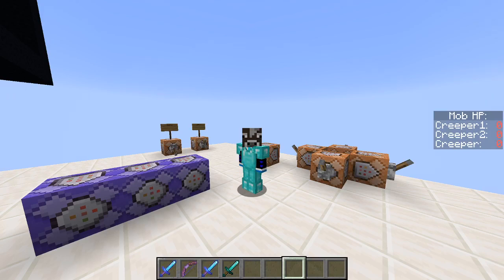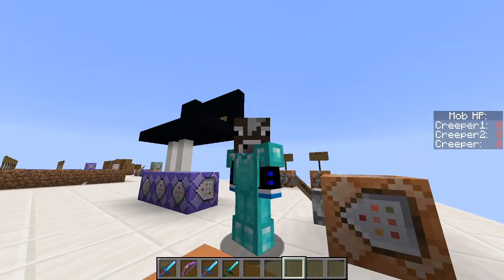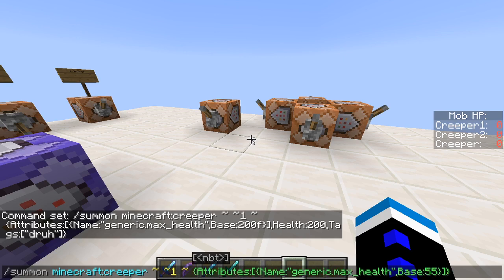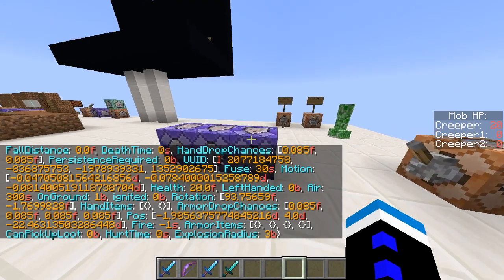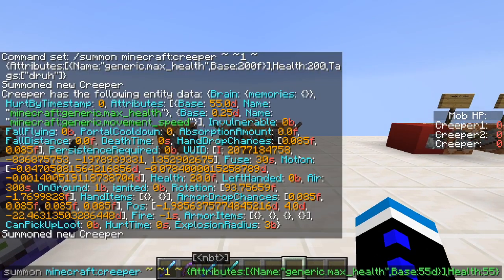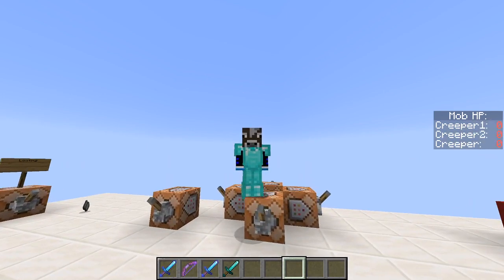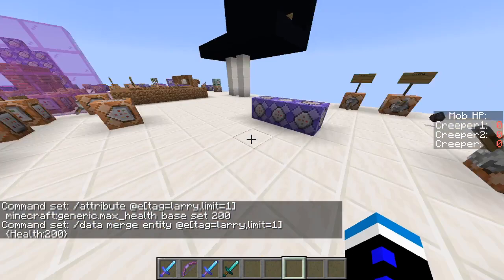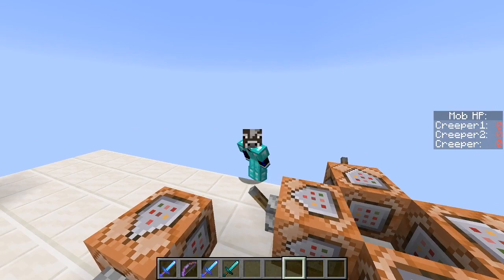How to Give Mobs CUSTOM HEALTH in Minecraft! (Tutorial, 1.16+ (Java))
Made this in Java 1.16.2 (should work in previous versions, though)
TIME STAMPS:
0:00 -- Intro
0:40 -- Command (Max Health)
1:44 -- Command (Max Health + Health)
2:34 -- /Attribute Notes
3:27 -- Final Notes
3:45 -- Conclusion
COMMAND:
/summon mob x y z {Attributes:[{Name:"generic.max_health",Base:(max health)}],Health:(health)}
EXAMPLE:
/summon minecraft:creeper ~ ~1 ~ {Attributes:[{Name:"generic.max_health",Base:200}],Health:200}
/ATTRIBUTE STUFF IF YOU WANT:
/summon mob  x y z {} -- Summon a mob
/attribute @e[type=mob,limit=1] minecraft:generic.max_health base set (max health) -- change the mob's max health
/data merge entity @e[type=mob,limit=1] {Health:(health)} -- change the mob's health

Example:
/summon minecraft:creeper ~ ~1 ~ {Tags:["larry"]}
/attribute @e[tag=larry,limit=1] minecraft:generic.max_health base set 200
/data merge entity @e[tag=larry,limit=1] {Health:200}